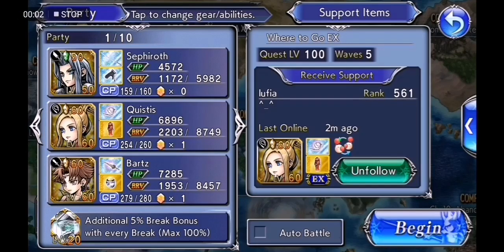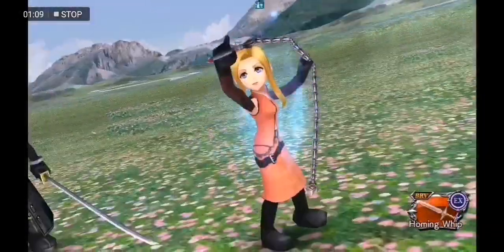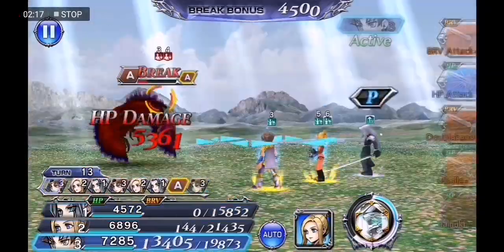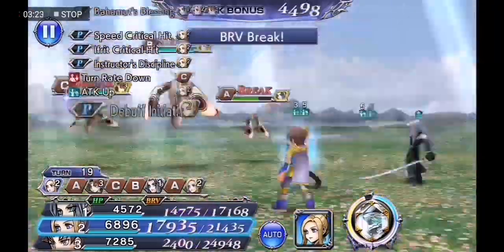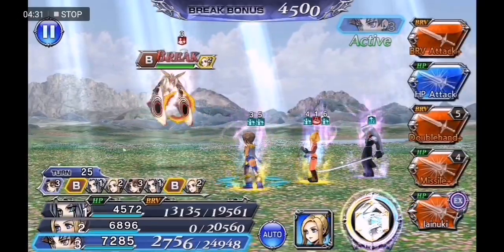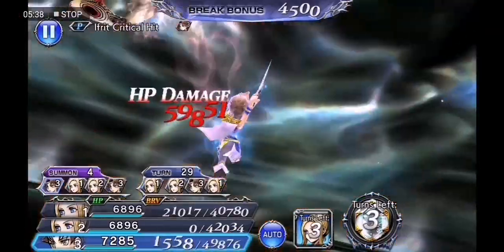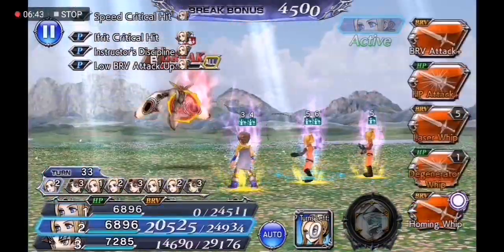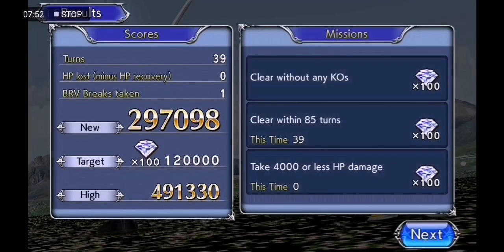DFFOO [GL] Sephiroth lvl 50 in "Rinoa EX No Synergy" ( 297k score )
Sephiroth returns once again in one of the recent easy EX stages we got :P Emphasize "easy" because they really are! Unfortunately I will have to skip Sephiroth's EX except from a few tickets due to having Eiko, Vincent and him mlbed. So I wanted to use him now as much as I can before everyone starts using him xD ! Also excuse the bad commentary I had just woken up :S

If you guys want to drop by "The Crystal Chronicles" discord server where I usually hang out, we can talk about the game and anything really

Artifacts for the characters used in this run:

Sephiroth
Def42/mbrv330, c50*/buff guard up*, atk65/def42

Quistis
atk108/mbrv110, atk65/mbrv110, atk36/mbrv330

Bartz
mbrv110/c50**, mbrv200/c50** , mbrv330/c50**

Credits for the original image used for the thumbnail of this video go to StarAngel112